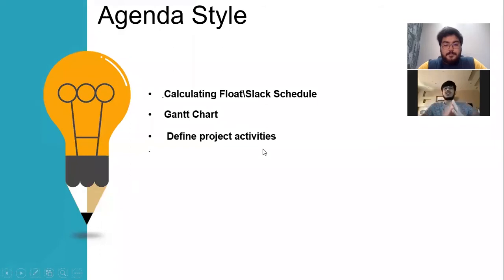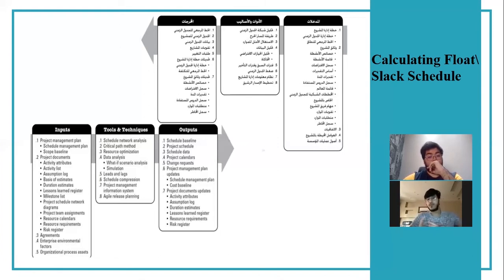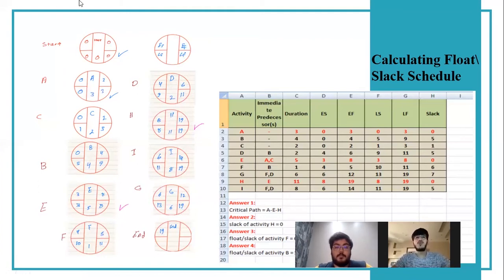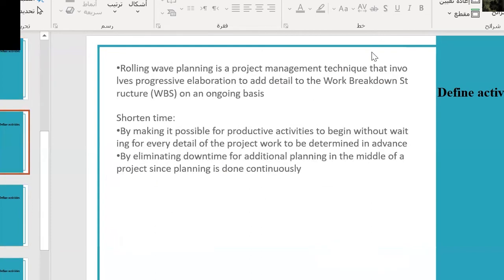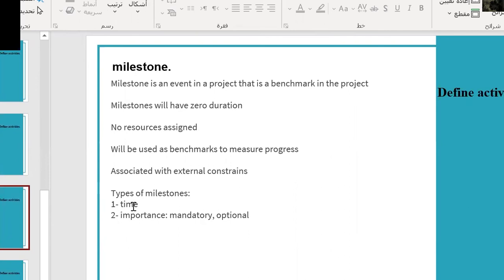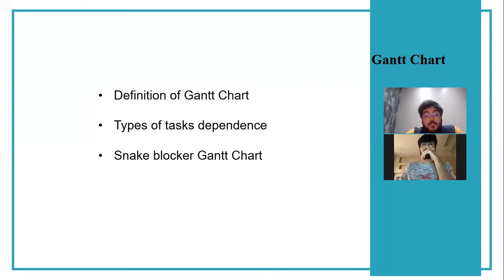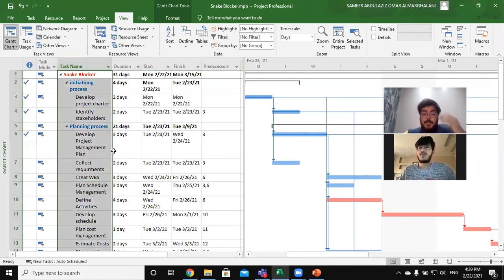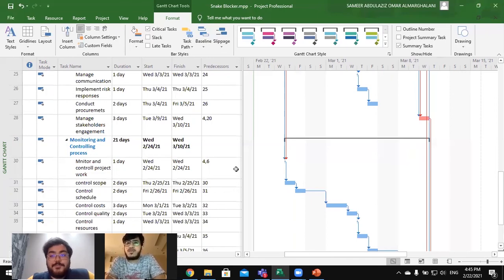Define activities + Gantt chart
This Video done by : Blue Team
1- Sameer Almarghalani
2- Faris Alghamdi
3- Yazeed Ali
Instructor: Dr.Saeed Asiri
(Faris:- (15:11 min
( Yazeed :-(11:18min
(Sameer :- (17:44min